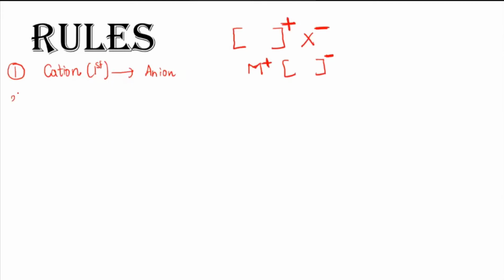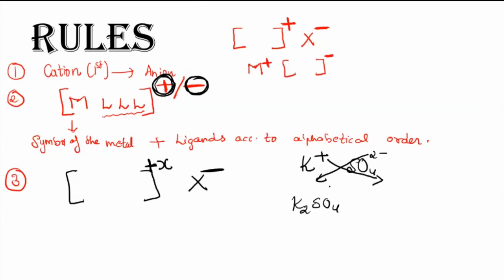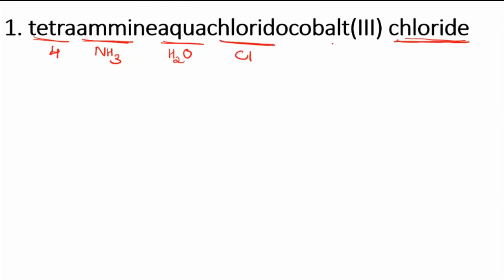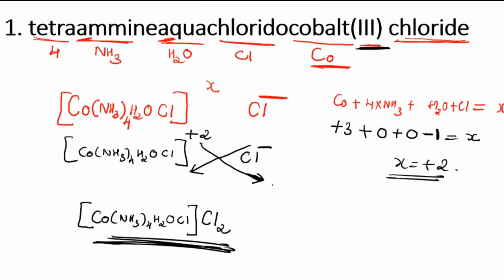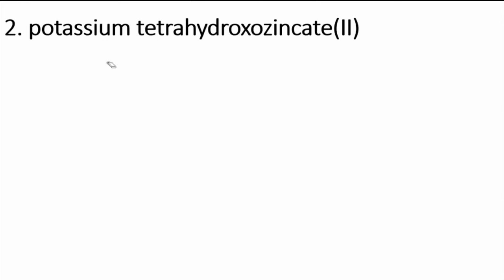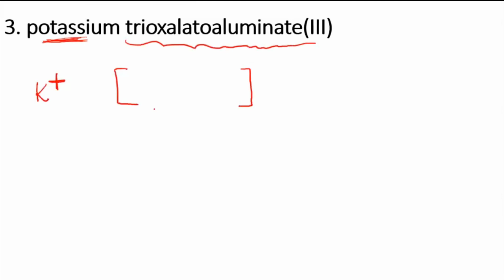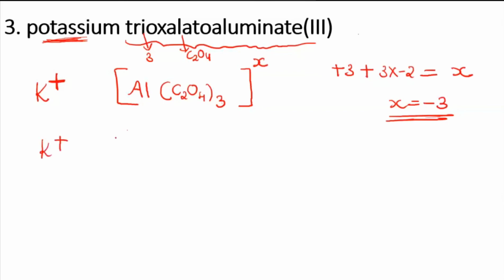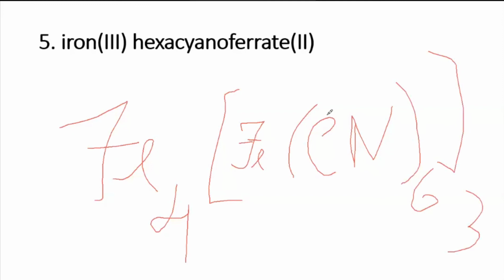Coordination Compounds-10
Writing the formula of coordination compounds using name